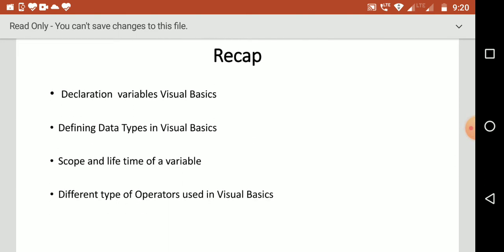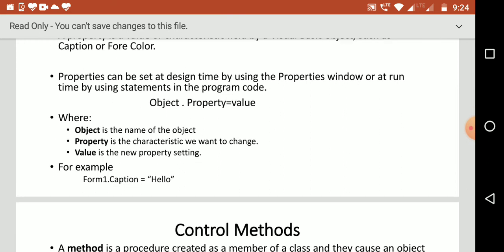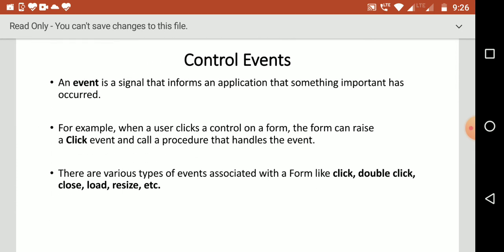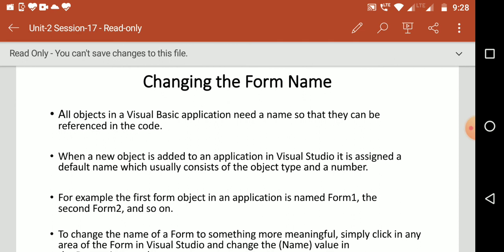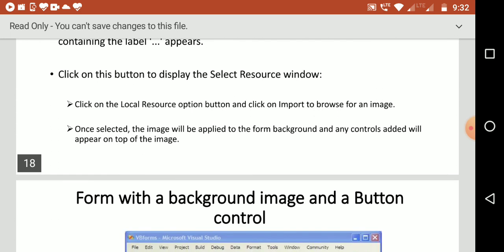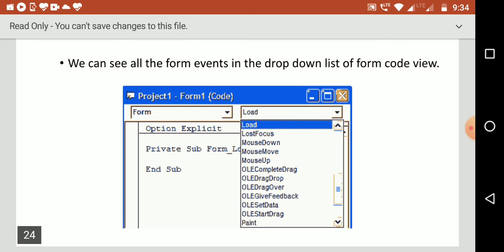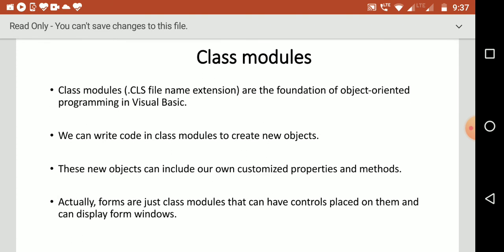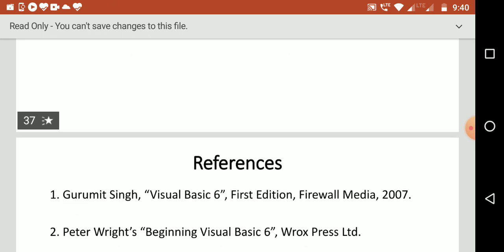vb session17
vb session 17